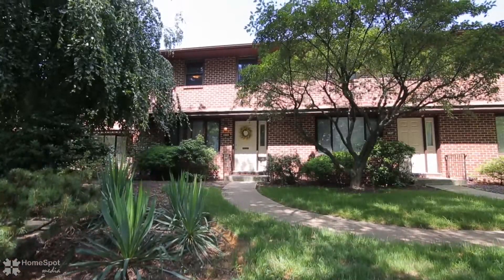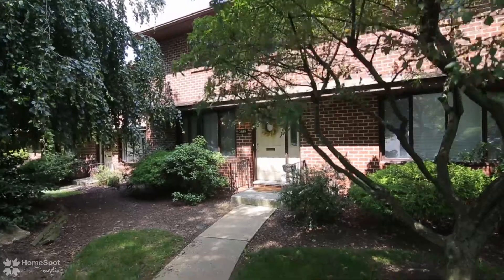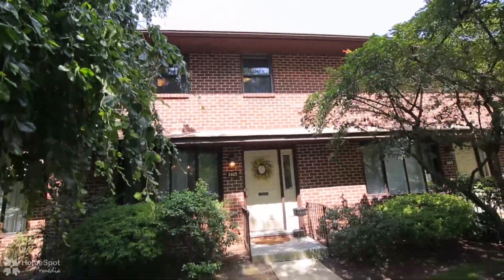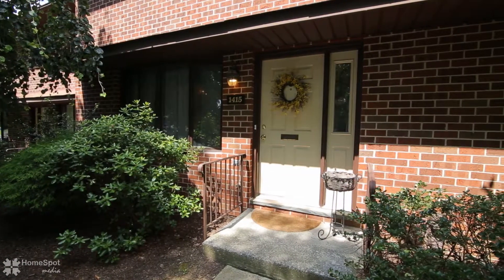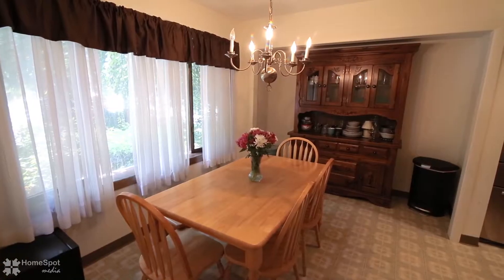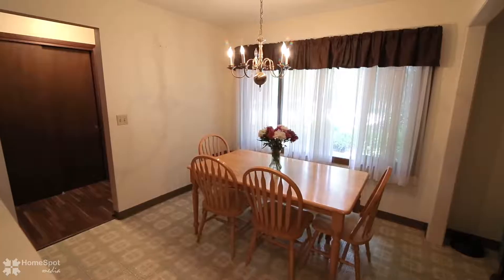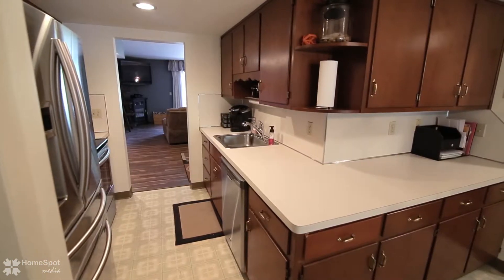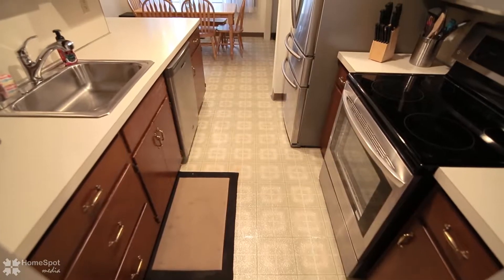1415 Linden St. Bethlehem, PA 18018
Welcome Home to 1415 Linden Street in Bethlehem. Enjoy Historic Bethlehem, Musikfest, Arts Quest and the Southside! Only minutes to Downtown Bethlehem, this Condo is great for simple living! This three bedroom, four bath home features very spacious rooms, a large kitchen with plenty of cabinets and storage space, a full finished basement with a 2 car garage! Condo fee includes, landscape, pest control, trash, snow and roof. Schedule your showing today!